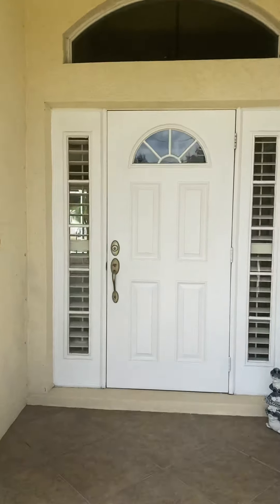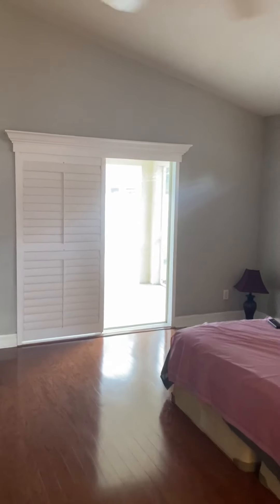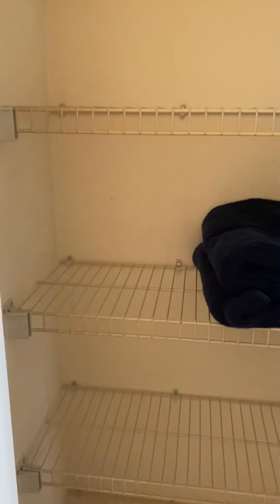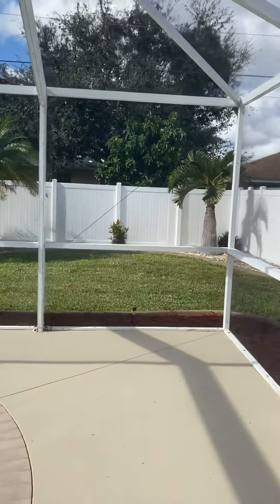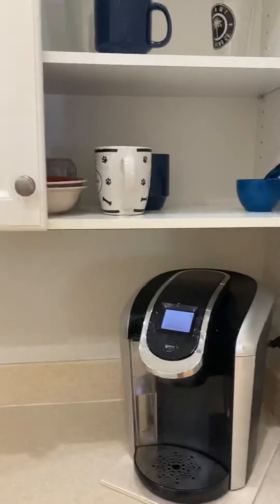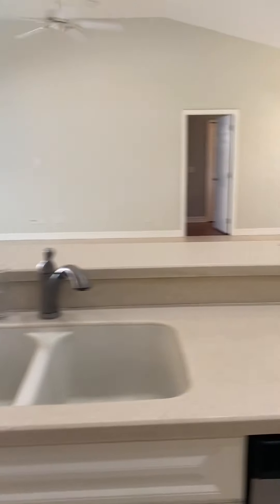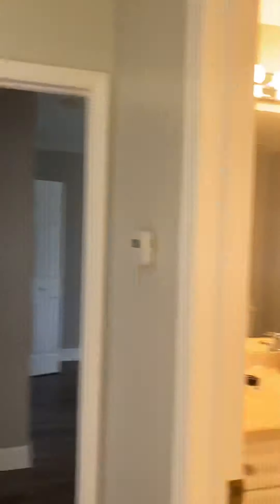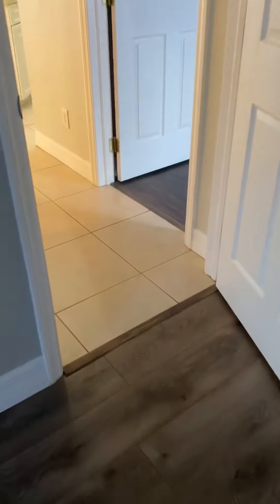4608 sw 14th pl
Cape Coral Pool home in the sought after SW nearCape Harbour